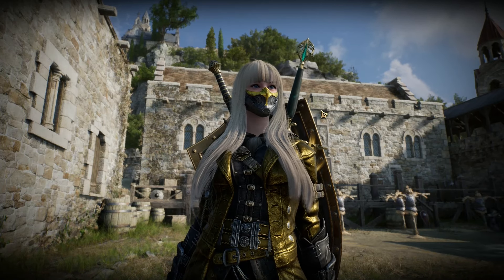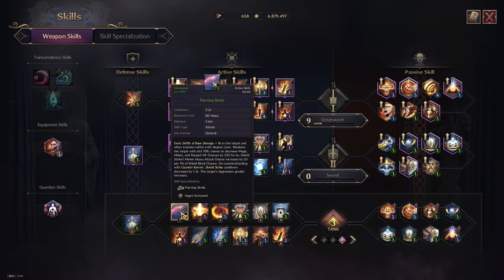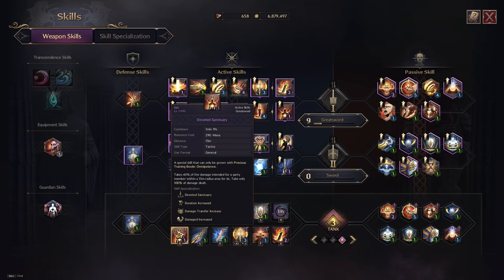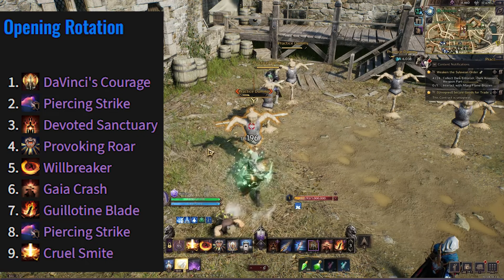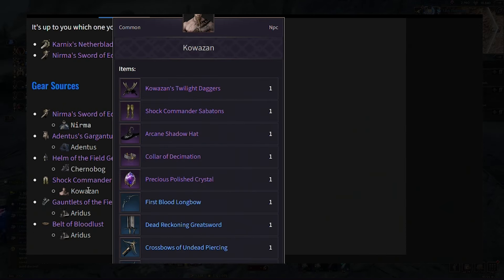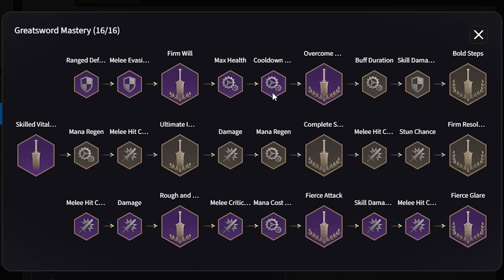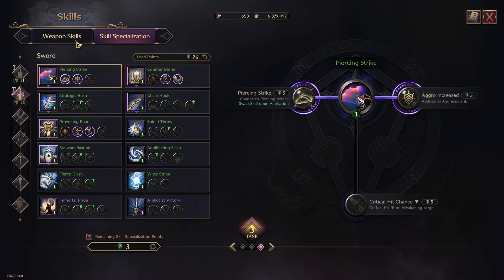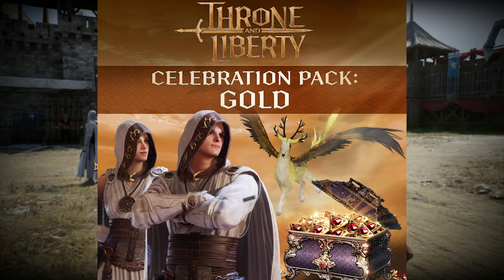Throne and Liberty - Best Tank Build! Godmode Insane DPS!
Best Sword and Shield with Greatsword Tank Build in Throne and Liberty

00:00 Intro
00:44 Tank Info
01:20 Skills
05:17 Rotation
05:58 Tanking is EASY
06:38 GEAR
08:44 Masteries
09:08 Passive Skills
10:02 Skill Specializations
11:05 Main Stat Priorities
11:49 IMPORTANT LOOK!

credit to Grenton on Maxroll for the build! 🔥